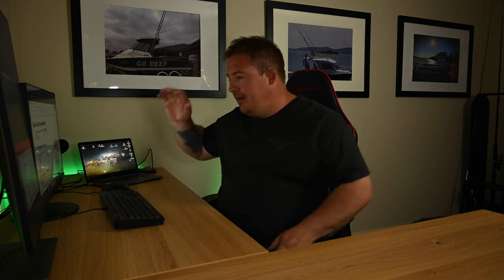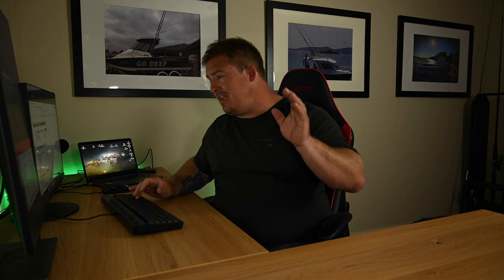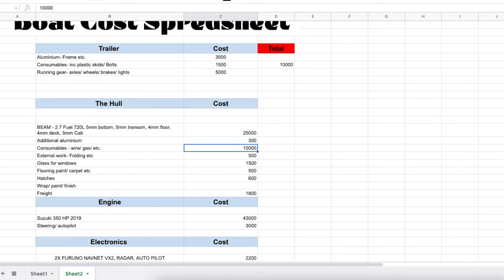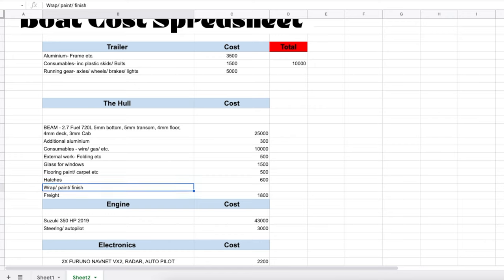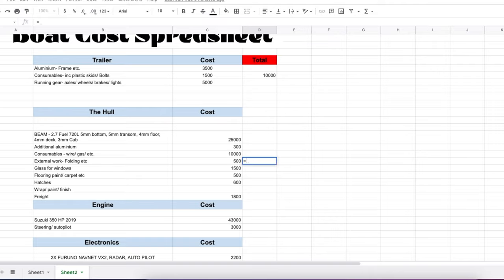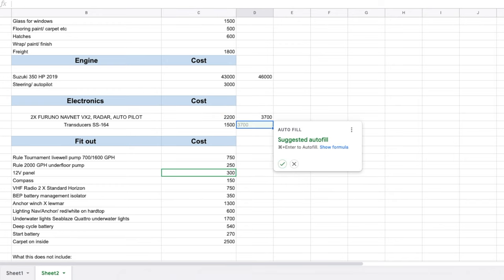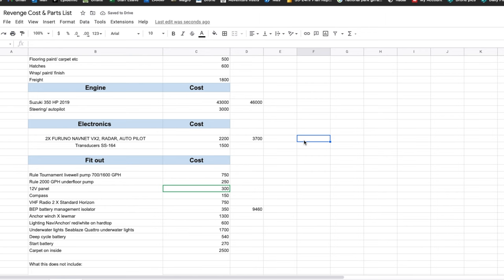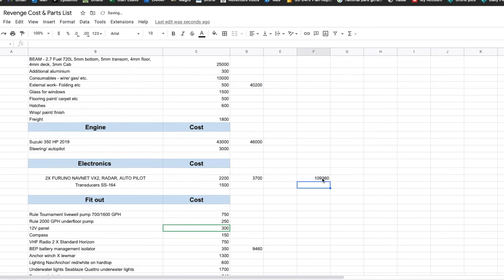WHAT DID IT COST? Custom 8m Plate Boat- DIY Plate Kit Boat Hull Build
Building A Plate Boat- WHAT DOES IT COST?- CNC Plate boat 8M

In this episode, I go through the cost of building my 8m CNC plate boat.
I look at the cost of different parts of the build and the process involved and ultimately the total cost.